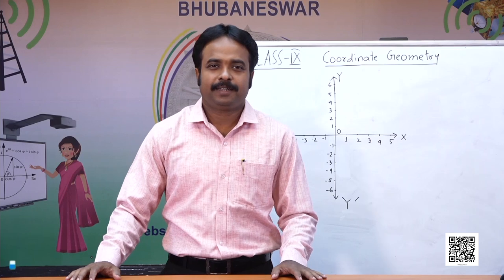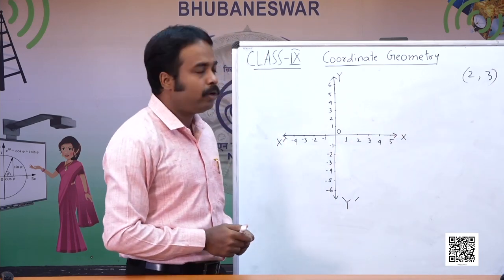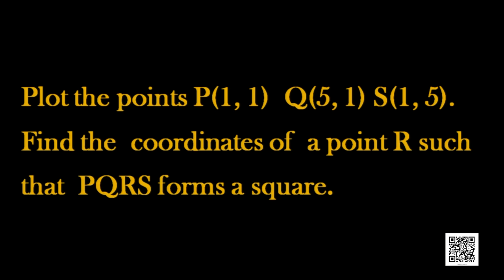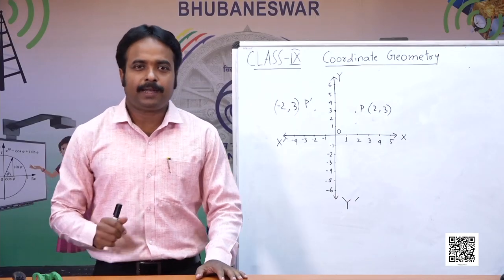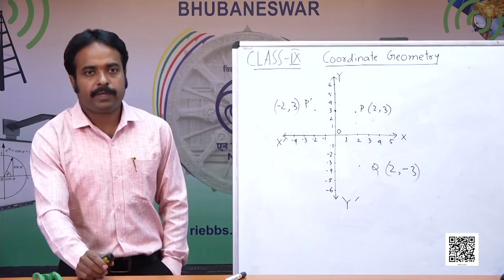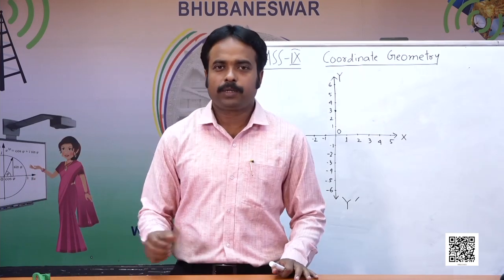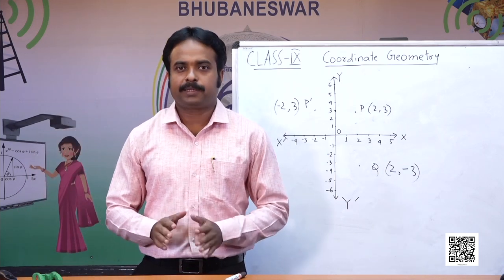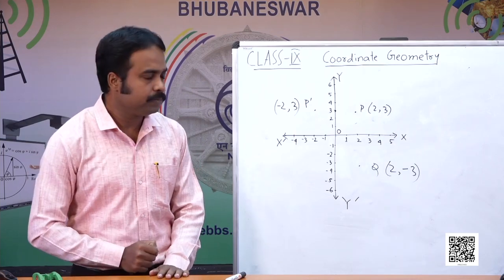Class 9 Chapter 3: Coordinate Geometry, Part II